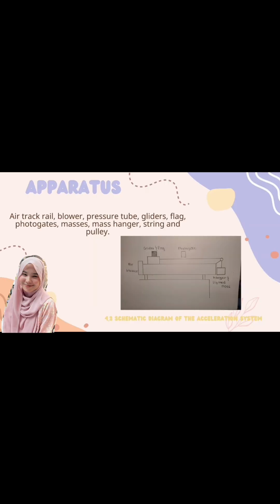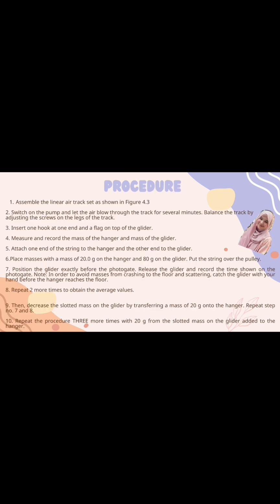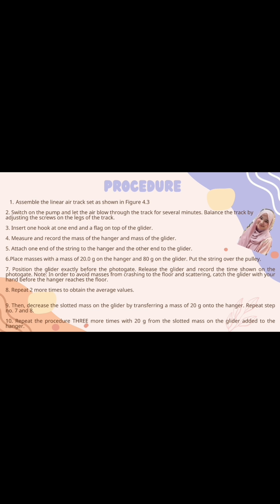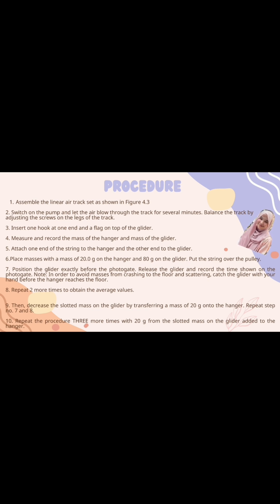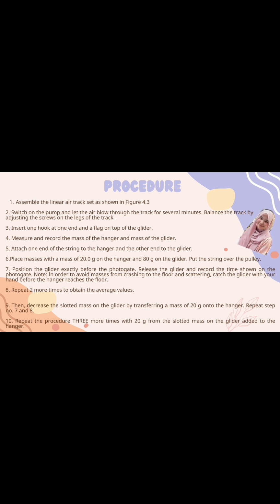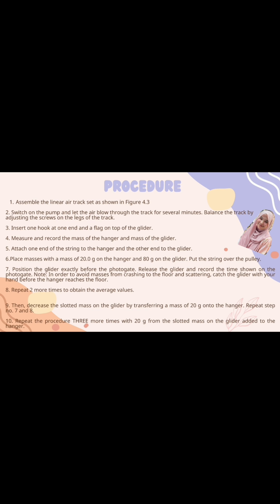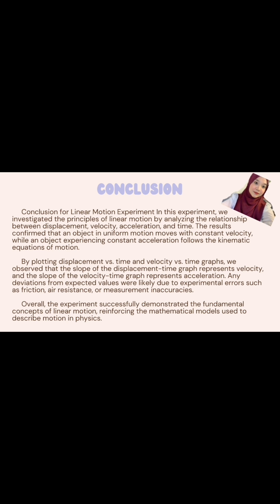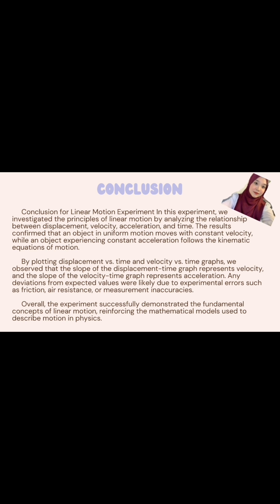PHY110 : EXPERIMENT 4 LINEAR MOTION ( Lab Report Assignment )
Group Member
1. Siti Norbayah binti Abdul Hassan
2. Farah Ainie binti Ismail
3. Fifi Natasha binti Mohd Halifah
4. Nurul Asyiqin Auni Dhiwi binti Abdullah